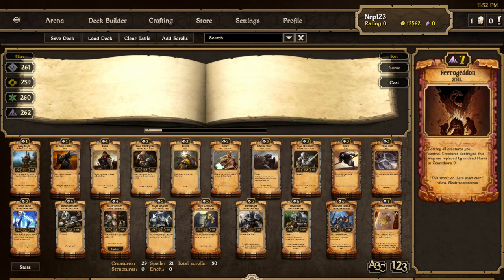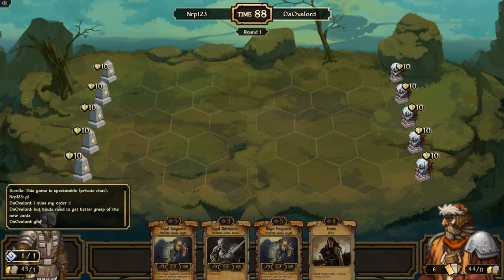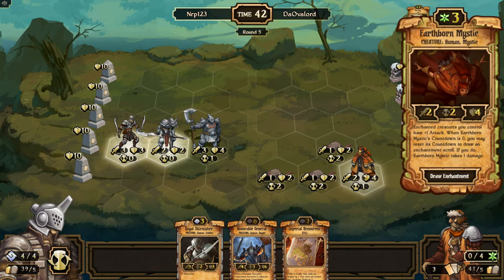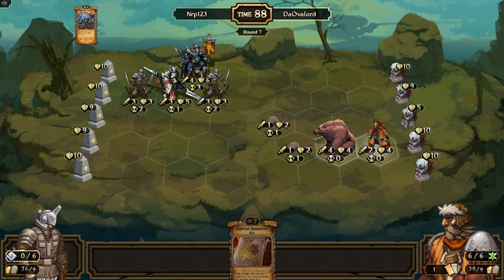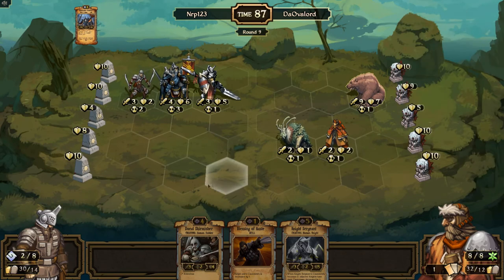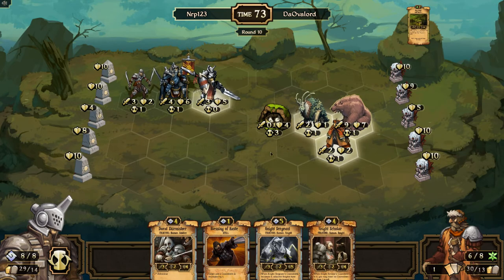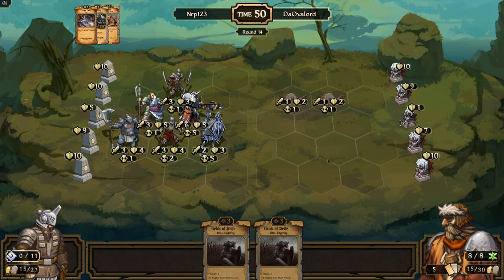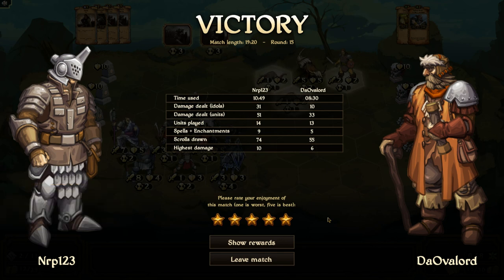Knight Deck on the Test Server! Scrolls